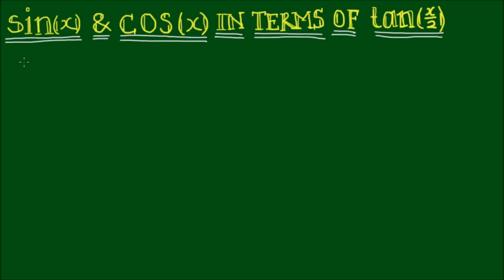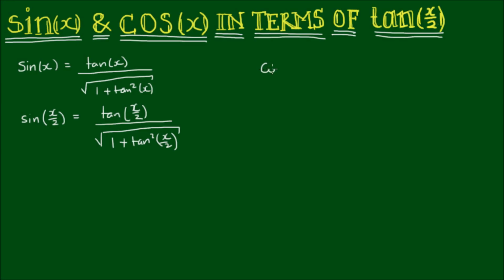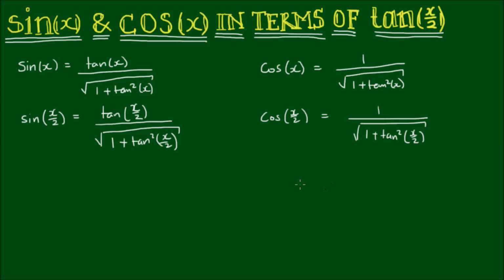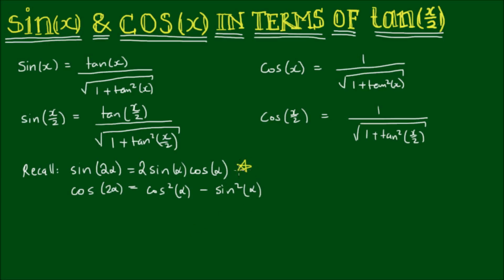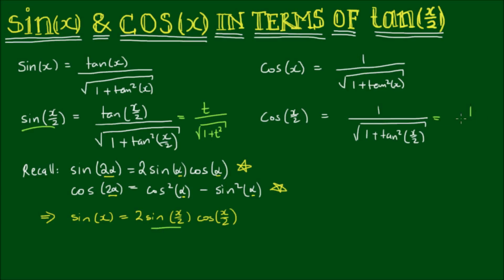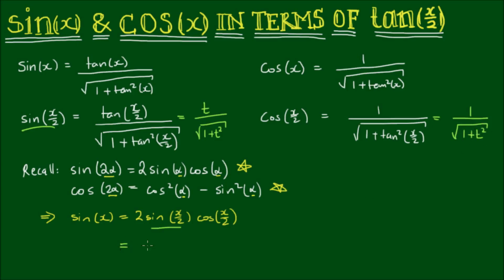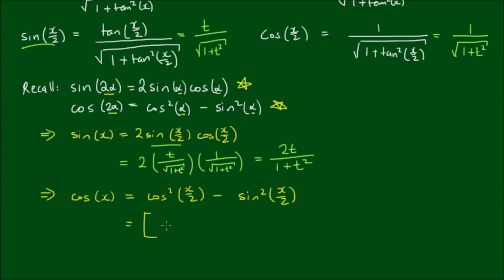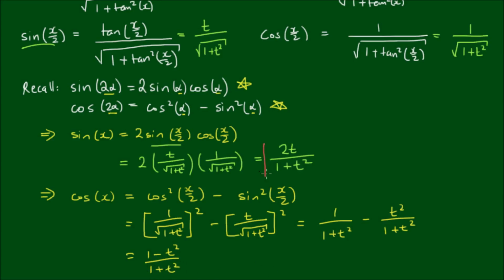Expressing sin(x) and cos(x) in terms of t = tan(x/2)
In this video, I derive the following identities:

sin(x) = 2*t / (1 + t^2)
cos(x) = (1 - t^2) / (1 + t^2)

These identities are important when it comes to simplifying integrals of rational fractions involving sin(x), cos(x) and tan(x).

The process is simple, but we need to remember the double angle formulas:

sin(2a) = 2*sin(a)*cos(a)
cos(2a) = cos^2(a) - sin^2(a)

We also need to remember that in terms of tan(x):

sin(x) = tan(x) / sqrt( 1 + tan^2(x) )
cos(x) = 1 / sqrt( 1 + tan^2(x) )